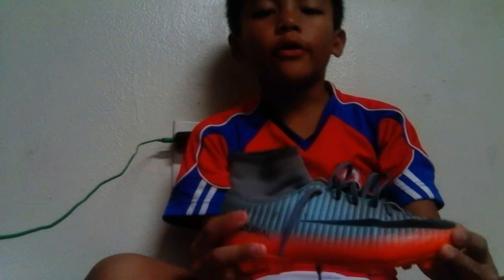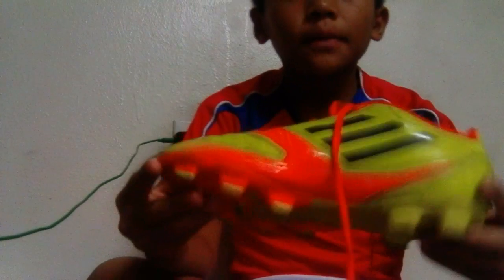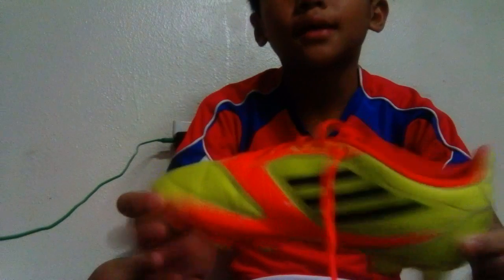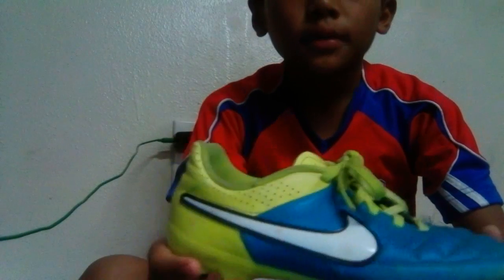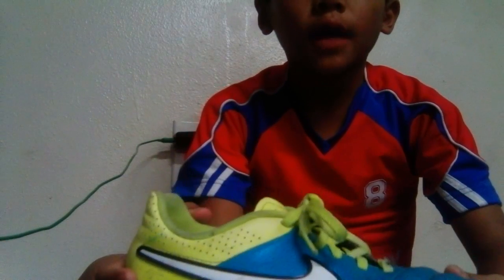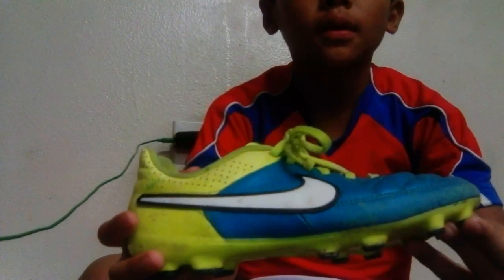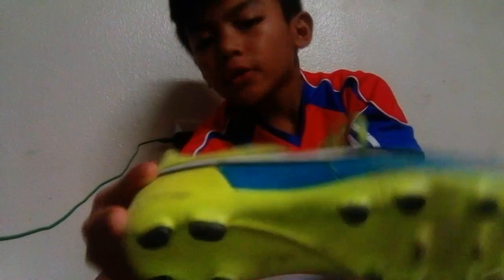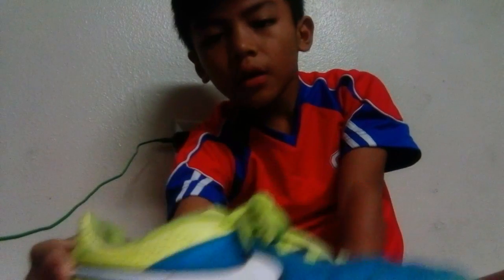Which cleats is good